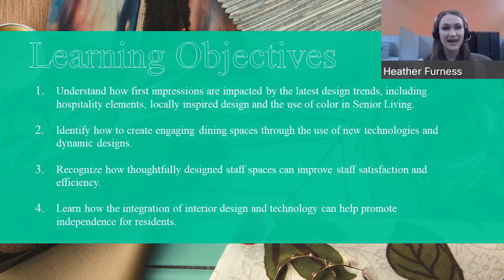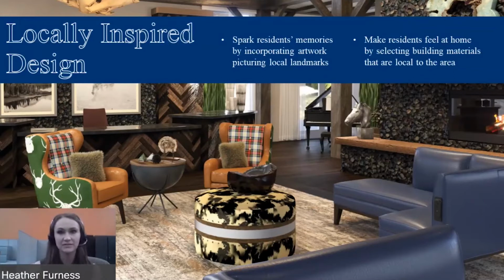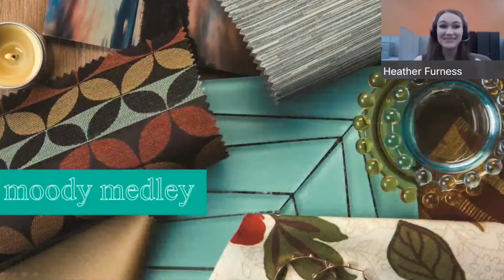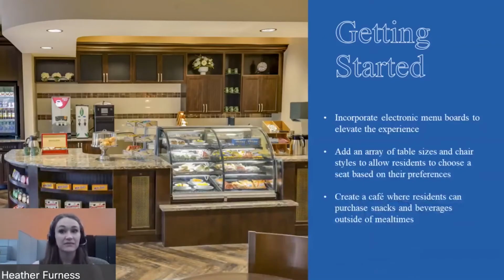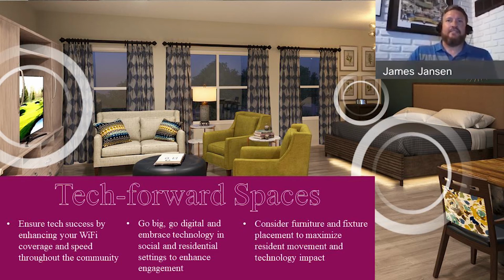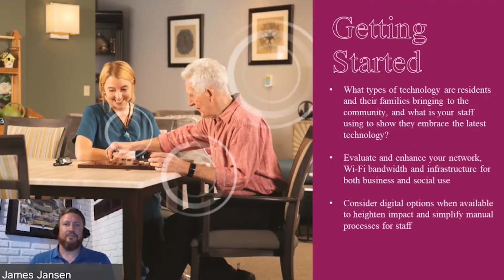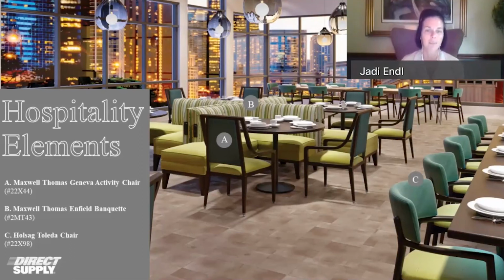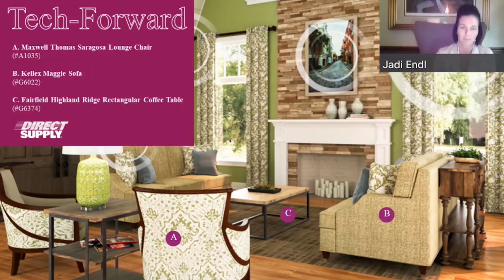Make an Impression: Senior Living Design Trends, A Direct Supply Webinar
This webinar was recorded July 15, 2020 and features Heather Furness, Design Consultant II - Aptura; James Jansen, Senior Product Manager - Direct Supply; Jadi Endl, Senior Product Consultant - Direct Supply

Creating an extraordinary impression is more than just selecting the right furnishings and fabrics – it means creating a space that elevates the everyday experience for your residents and staff. Interior design, technology design and foodservice design all play a role in improving wellness for your staff and residents as well as increasing the marketability of your community. In this webinar, our Senior Living design, construction and renovation experts will share how you can adapt the latest trends in your community.
Please see the learning objectives below:
• Understand how to incorporate the latest design trends, including hospitality elements, locally inspired design and the use of color, in Senior Living.
• Learn how the integration of interior design and technology can help promote independence for your residents.
• Recognize how thoughtfully designed staff spaces can improve staff satisfaction and efficiency.

Notice: This video is intended to provide information to Direct Supply’s customers, does not constitute medical or legal advice, and is not intended for use in the diagnosis or treatment of individual patients or conditions, or as a substitute for the advice of a licensed medical professional. Direct Supply specifically disclaims all responsibility for any liability, loss or risk, personal or otherwise, which is incurred as a consequence, directly or indirectly, of the use and application of any of the material in this video. You may not modify, copy, reproduce, upload, transmit, publicly display, prepare derivative works based on or distribute any part of this video.